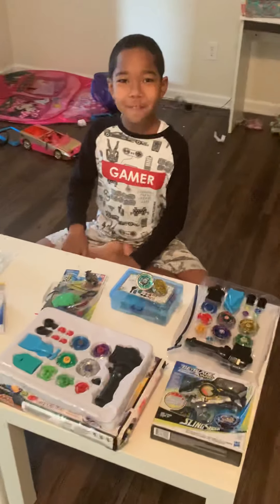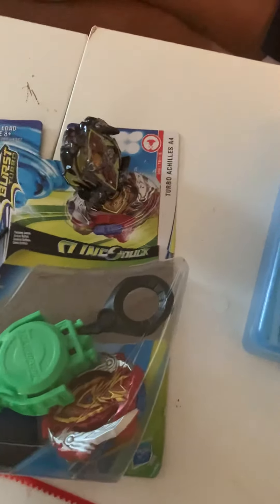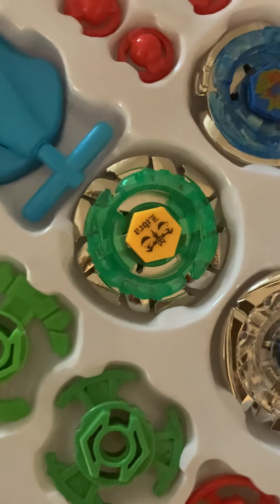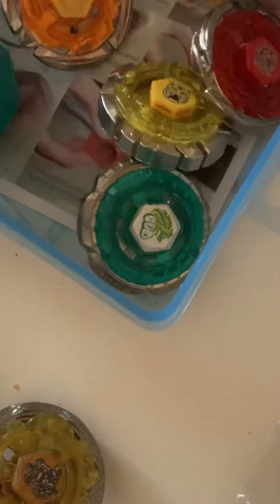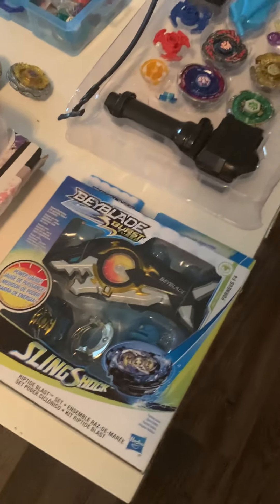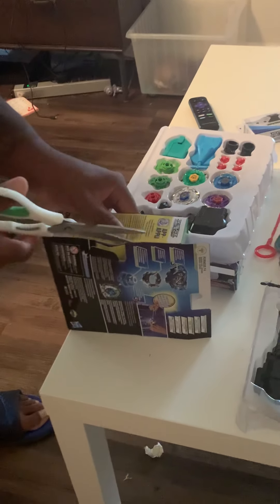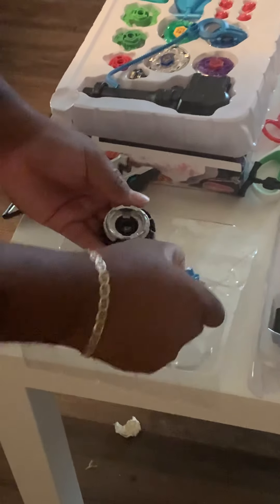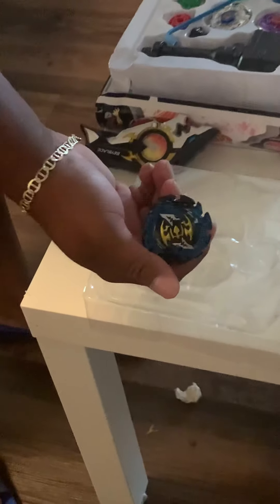Beyblades: Unboxing of Furneus F4, Turbo Achilles and metal Beyblades.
Unboxing video. Plenty of Beys and we had a good time recording